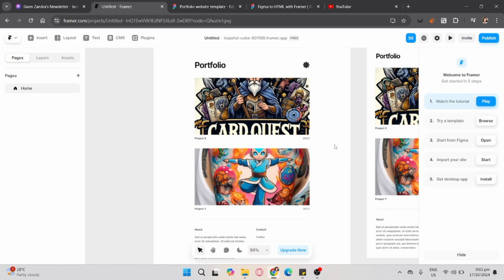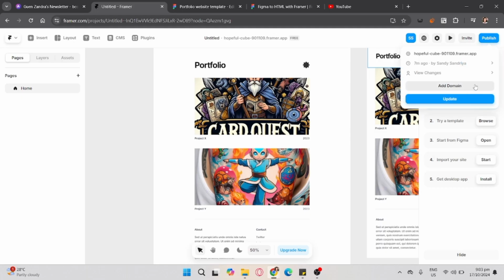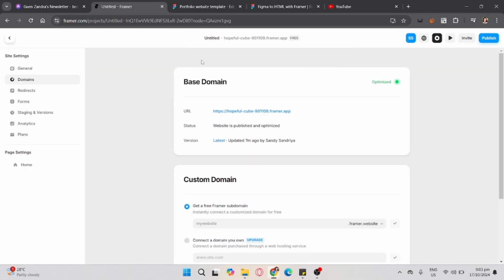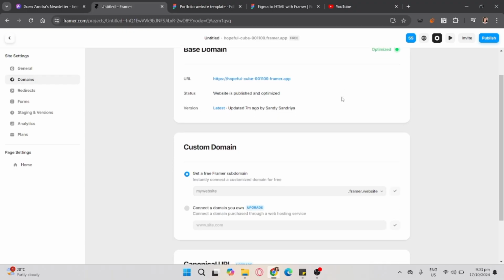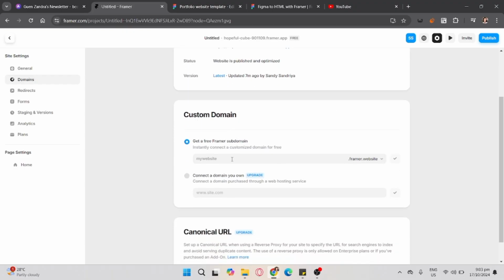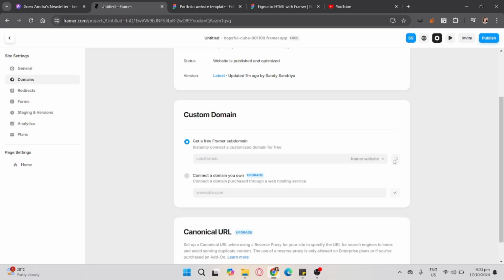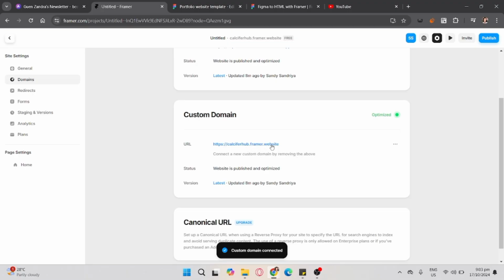How to Add a Custom Domain to Framer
In this video, I'll show you how to connect a custom domain to framer. The method is very simple and clearly described in the video. By following all the steps in the video, you'll be able to easily learn how to link a custom domain to framer